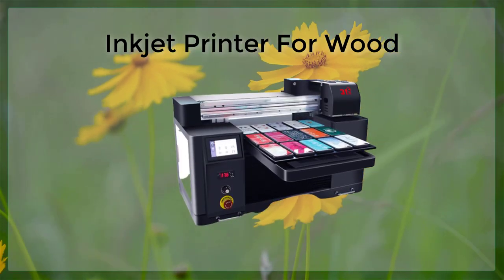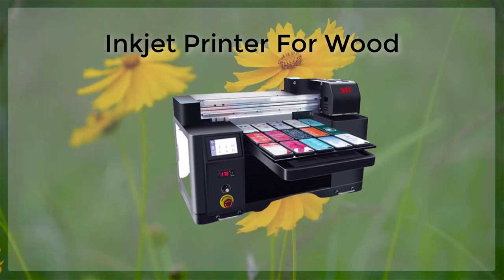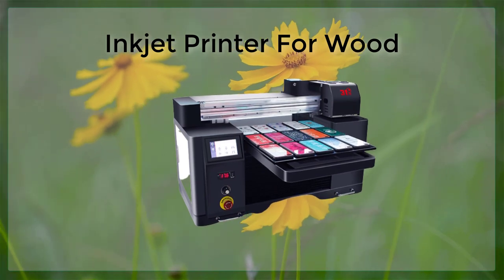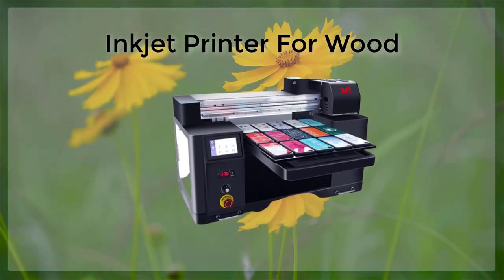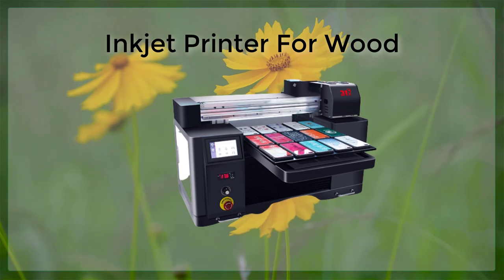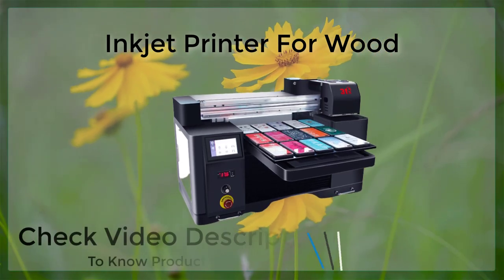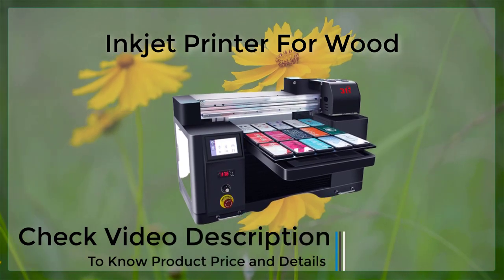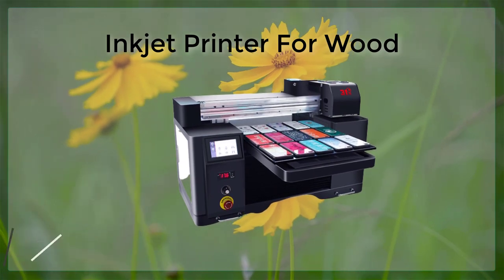Inkjet Printer With PVC Card Tray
An inkjet printer with a PVC card tray is a type of printer that is designed to print on plastic cards such as PVC (polyvinyl chloride) cards. It typically has a specialized tray that holds the PVC cards in place during printing, allowing for accurate and consistent printing on the cards. This type of printer is often used in printing ID cards, membership cards, and other types of plastic cards that require high-quality printing.